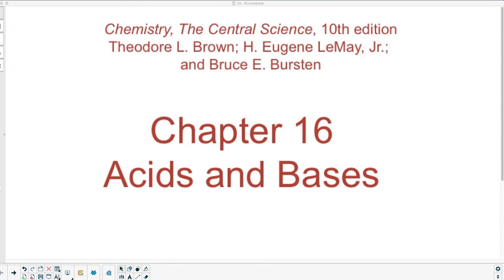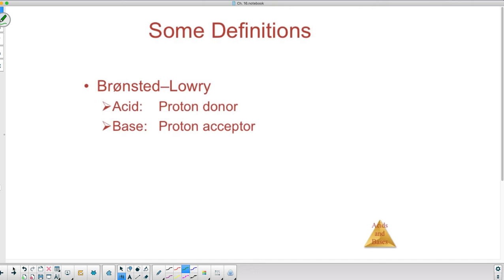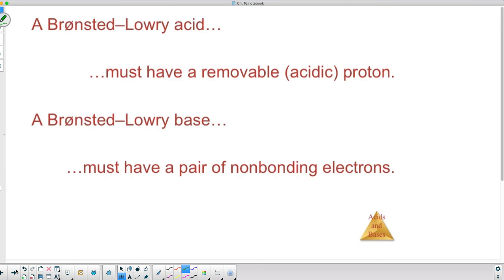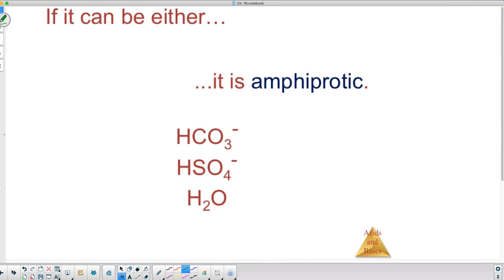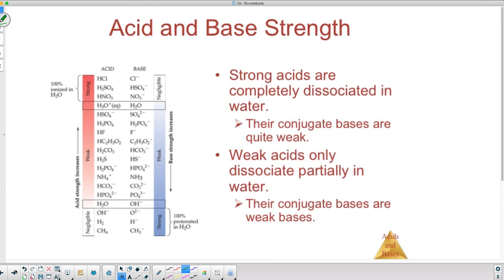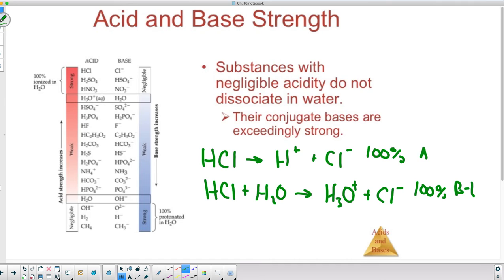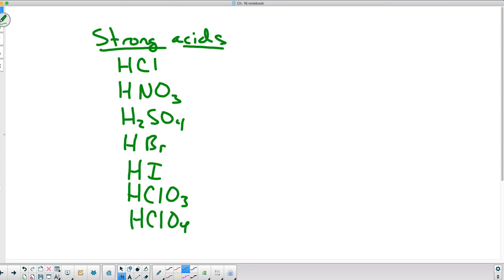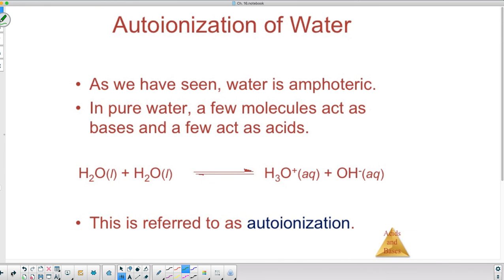Notes 16 1, 16 2 screencast